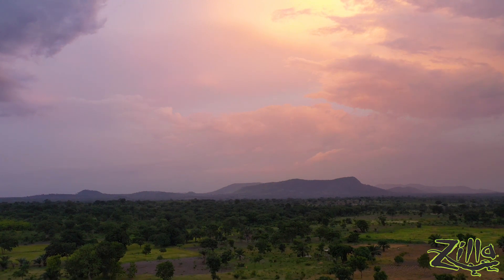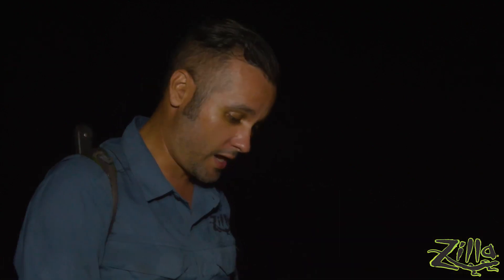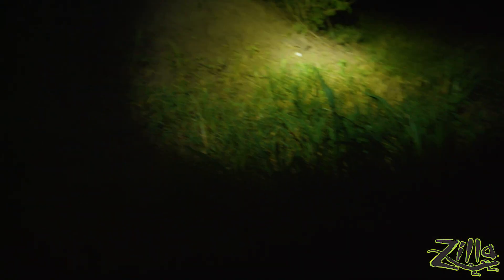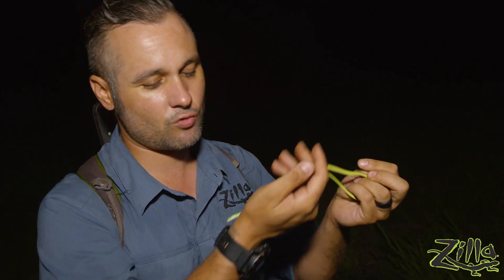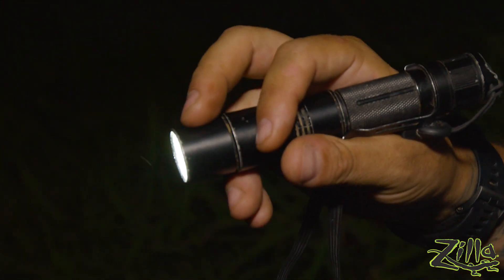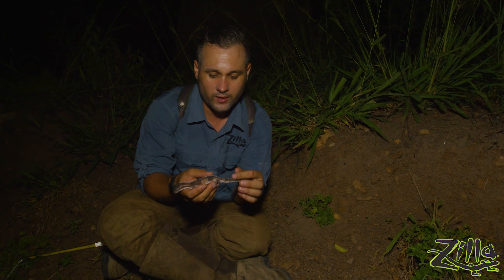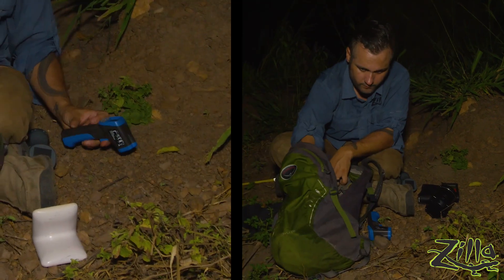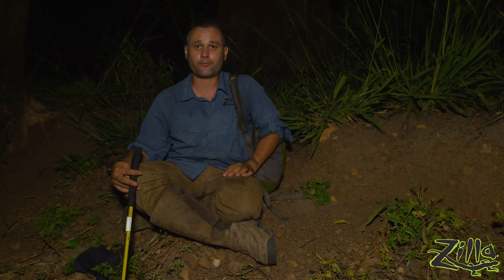Fat-Tailed Gecko: Zilla Beyond the Glass -- Season 2, Episode 3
Tonight, we head into the savanna after dark, where Myke and the team are on the look out for Fat-Tailed Geckos.

The night begins in one of the most serene environments possible -- a sunset in the savanna. As the temperature drops and sun sets, Fat-Tailed Geckos start to come out. During this time of night, they will be foraging for termites and other insects to feast upon.

The first animal that the team comes across is a Dung Beetle (Scarabaeinae Sp.). Even though these guys are best known from Africa, they can be discovered in the deserts of Arizona, and even parts of Florida. Dung beetles are fecal matter specialists. They will gather the droppings of animals into a ball, which the female then puts its eggs in and buries.

An excited Myke rushes into the darkness after a snake.  Thankfully, it’s not the highly venomous Boomslang and is instead a Bush Snake (Philothamnus Irregularis) hiding in a tree. There are several species of Bush Snakes. Some are spotted and some are slightly patterned. Their scales allow them to climb up trees and anything they want, making them the Spider-Man of snakes. If they are going to be kept as pets, they need to reside in an arboreal habitat, such as the Zilla Vertical Tropical Kit. They will also need a basking light.

Shortly after letting the Bush Snake get back to the trees, they finally find what they were looking for – a Fat-Tailed Gecko (Hemitheconyx Caudicinctus). With a chubby tail and dark eyes, this is one fascinating reptile. When this species doesn’t get enough food, they will store it in their tail – similar to how a camel stores fat. These geckos do not need UV light to survive, but do benefit from it.  They do need calcium and vitamin supplementation like all reptiles kept in captivity in order to thrive. All in all, the Fat-Tailed Gecko makes a great beginner reptile!

Habitat Takeaways:
Basking Temperature: 89.6°F (88-92°F)
Ambient Temperature: 78.1°F (76-84°F)
UVI: 0.0
Humidity: 43.8% (40-60%) but also provide a humid hide for concentrated humidity to help with shedding.

Species Spotted:
Dung Beetle (Scarabaeinae Sp.)
Bush Snake (Philothamnus Irregularis)
Fat-Tailed Gecko (Hemitheconyx Caudicinctus)